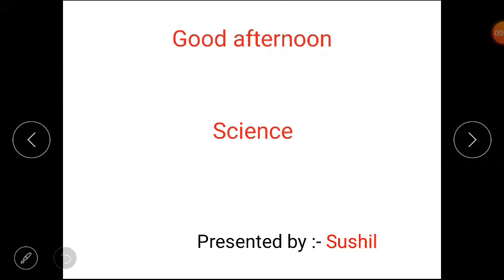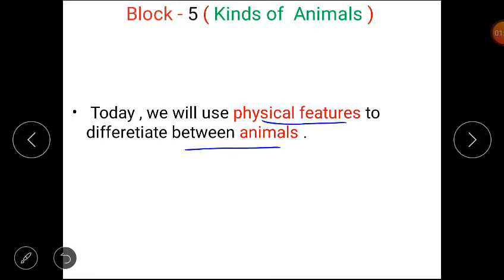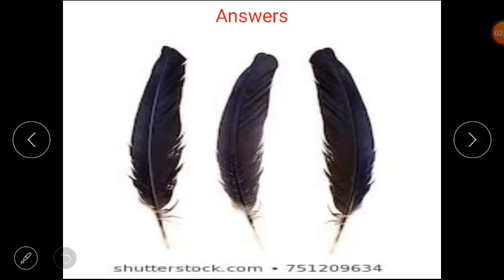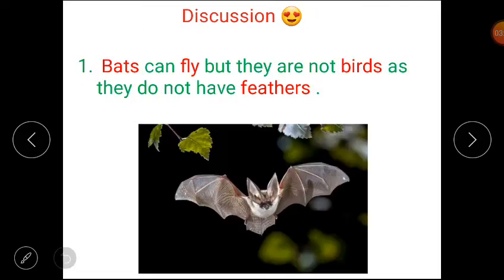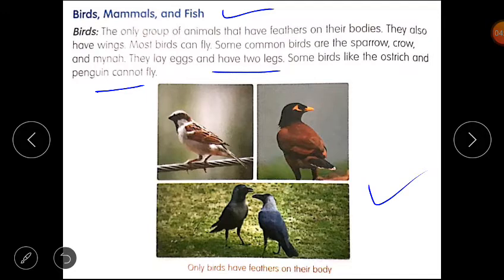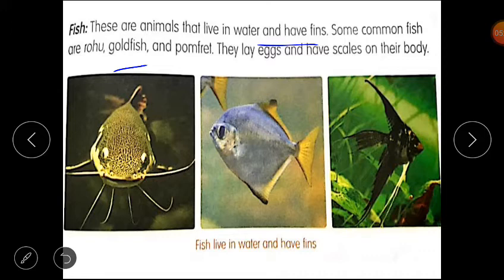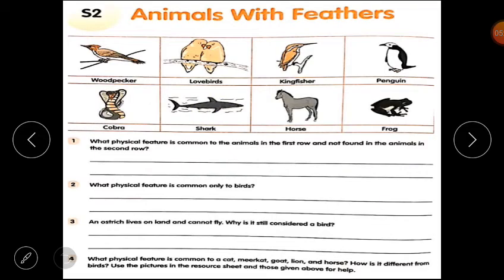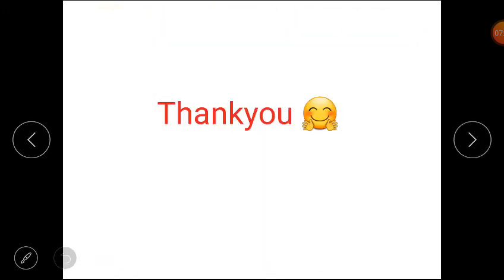Class 4(Science)-- lesson 2 of block 5( Kinds of Animals).